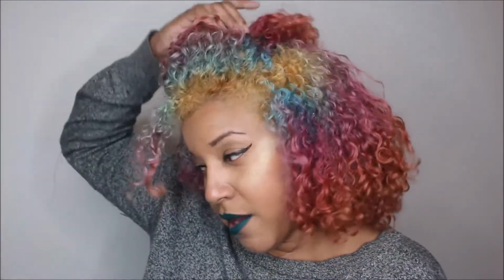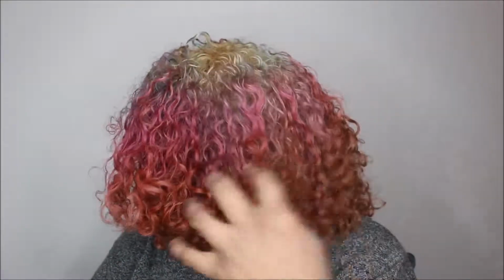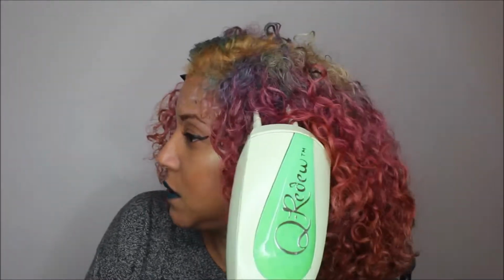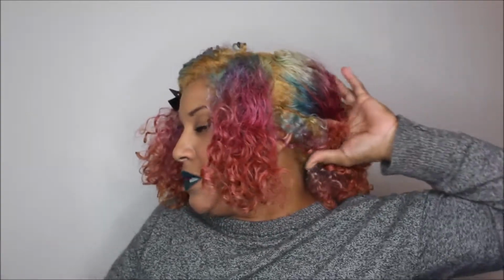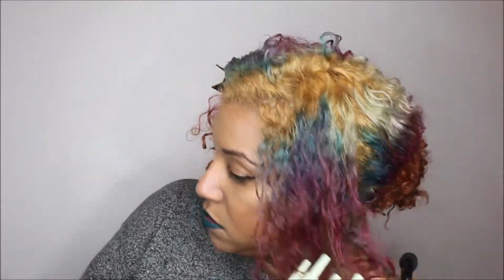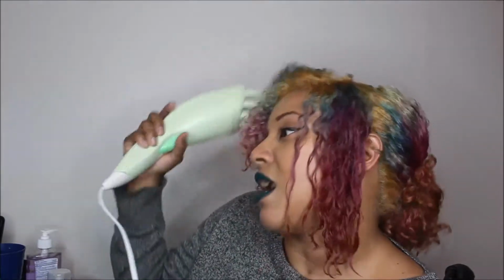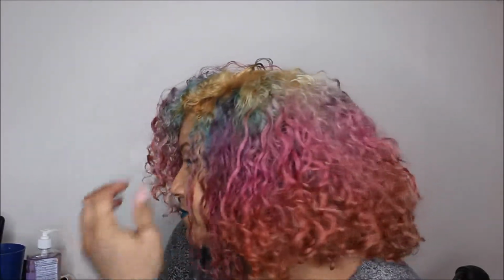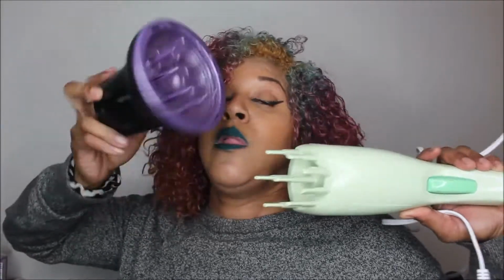Q Redew Review-Does this really, really work to rejuvenate your curls?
Q Redew Review-Does this jammy really work?  Hmm, I am not sure but if you want to find out keep watching.  You can jump to my final thoughts at marker 16:01.